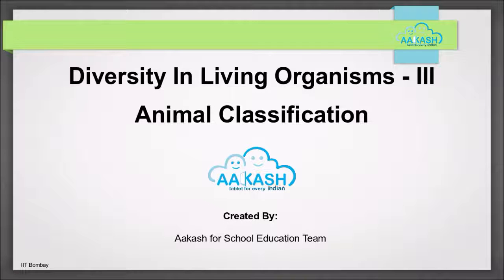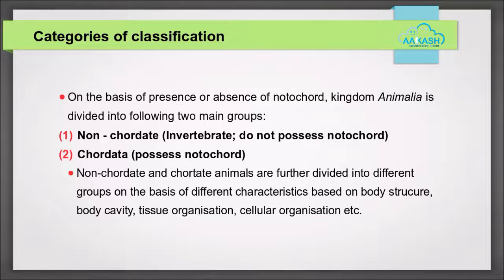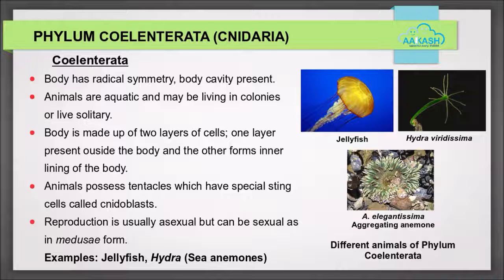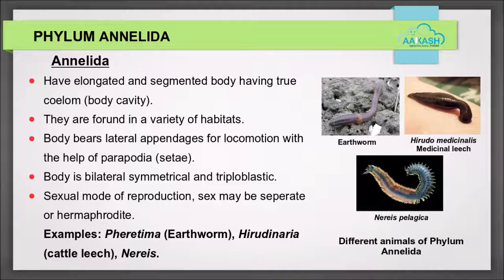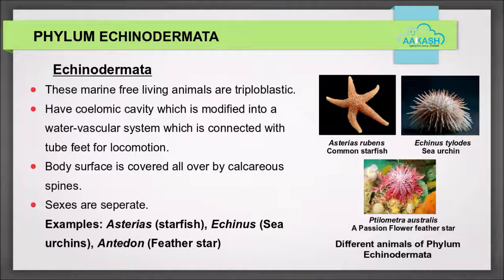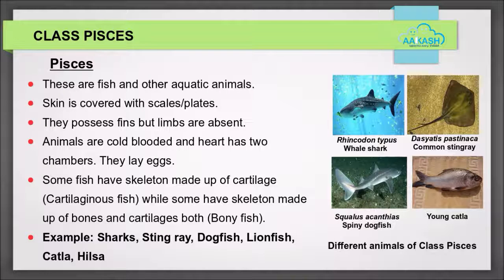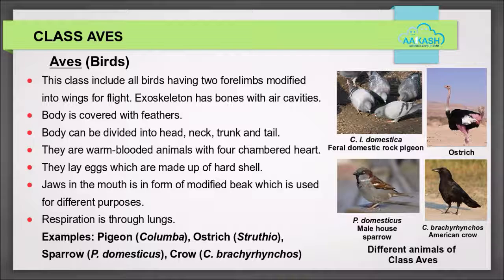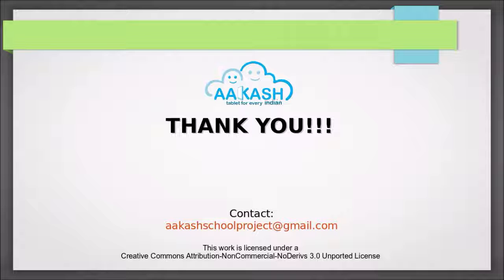Diversity par- 3 English